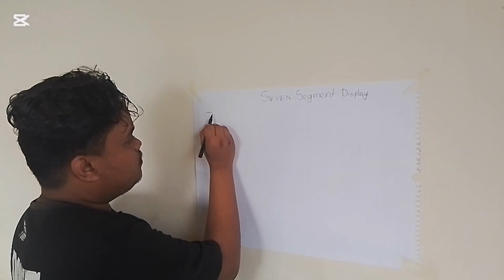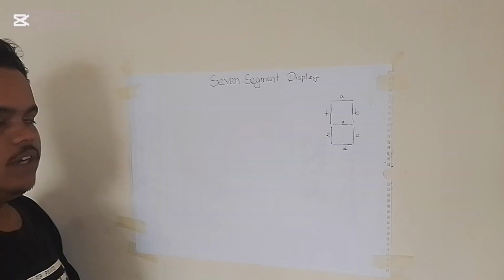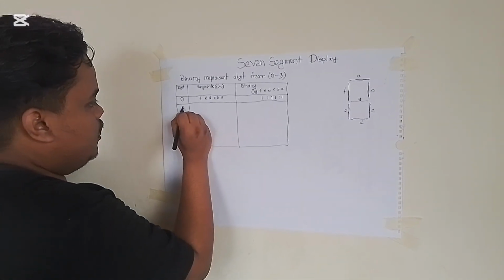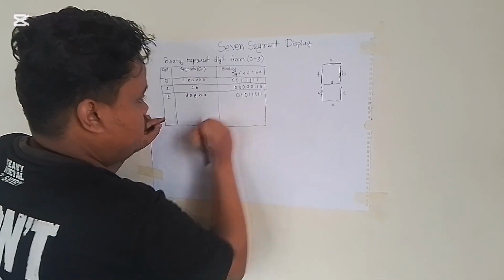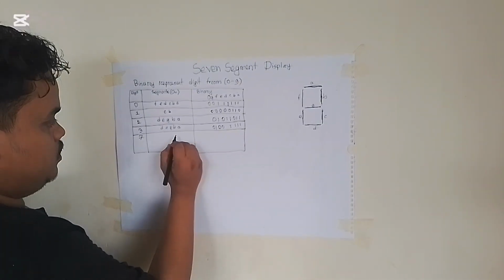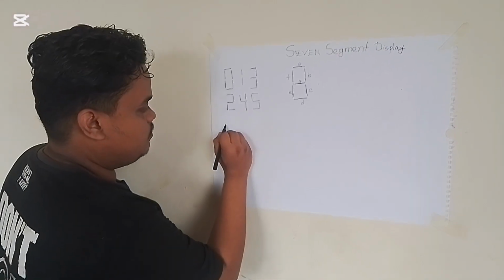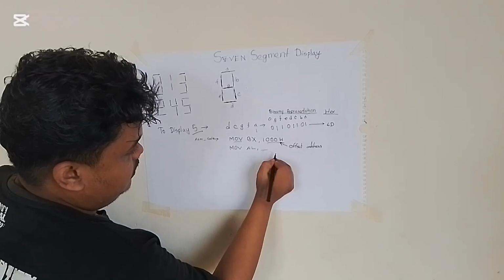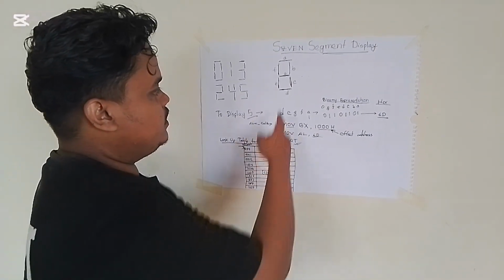231-115-002 || Ashik Mahmud || Seven Segment Display